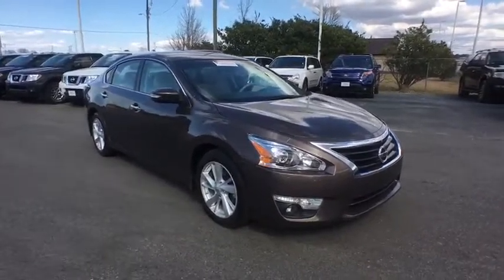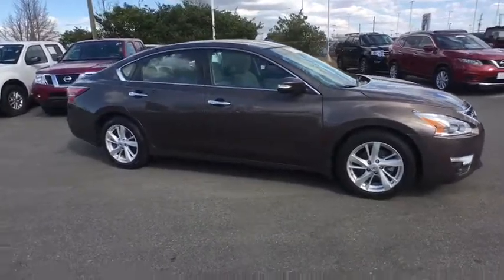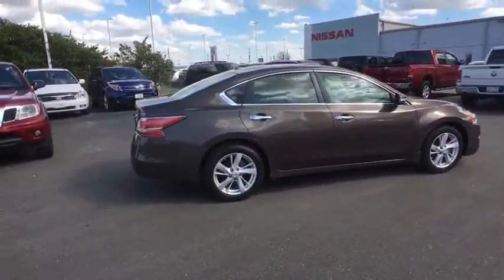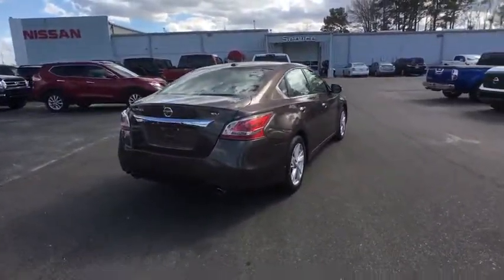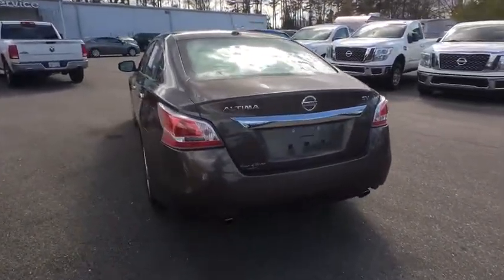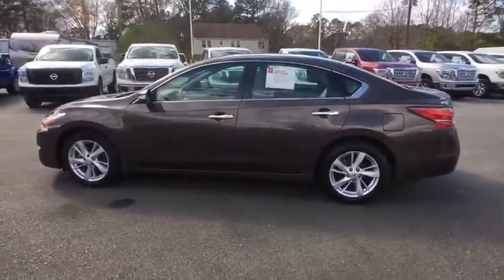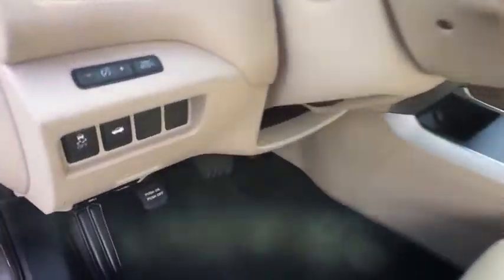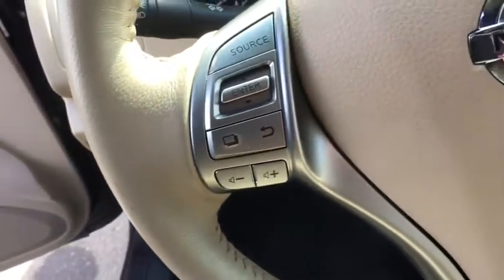2015 Nissan Altima Clinton, Fayetteville, Goldsboro, Raleigh, Elizabethtown, NC 3751A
2015 Nissan Altima
2015 Nissan Altima 2.5 SV - Stock#: 3751A - VIN#: 1N4AL3AP0FC172650

JAVA METALLIC,[Z66] ACTIVATION DISCLAIMER,[K01] CONVENIENCE PACKAGE  -inc: rear passenger A/C vents  and mood lamp in roof console  Auto-Dimming Rear View Mirror  Manual Folding Outside Mirrors  LED turn signals  HomeLink Universal Transceiver  Power Sliding Moonroof w/Tilt  Compass  Side Cargo Net  Front Passenger Window w/1-Touch Auto-Up/Down  auto reverse feature,BEIGE  CLOTH SEAT TRIM,Leather/Metal-Look Steering Wheel,Leather/Chrome Gear Shift Knob,4-Wheel Disc Brakes w/4-Wheel ABS  Front Vented Discs  Brake Assist and Hill Hold Control,Tire Specific Low Tire Pressure Warning,Back-Up Camera w/Washer,Bluetooth Wireless Phone Connectivity